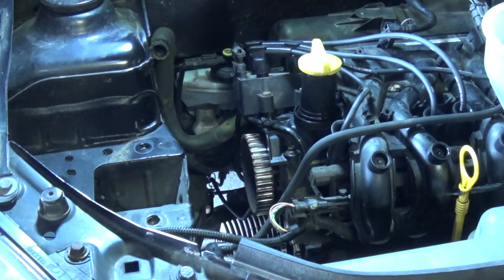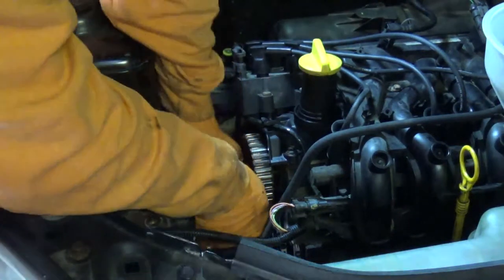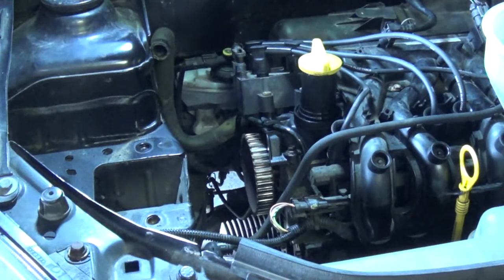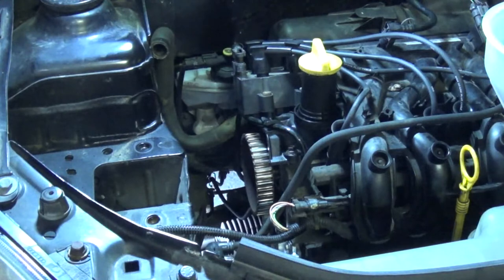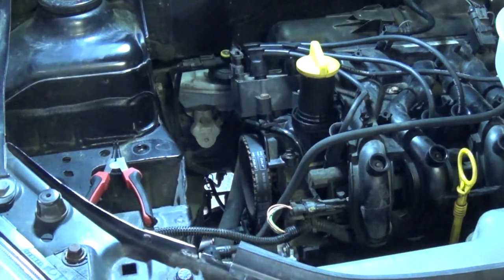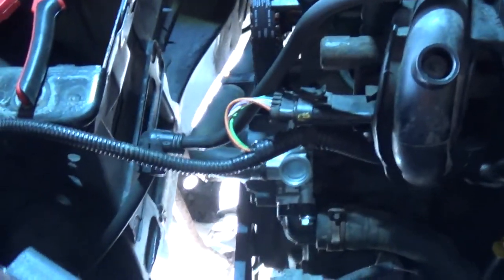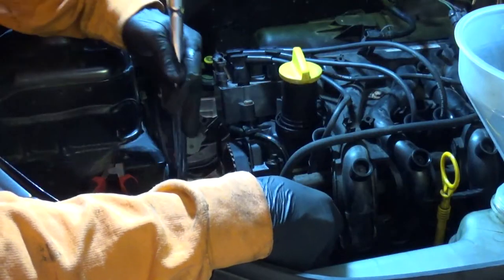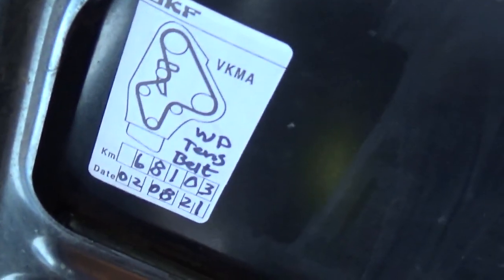Renault Clio mk2 / campus 1.2 8v timing belt replacement part 3 of 3